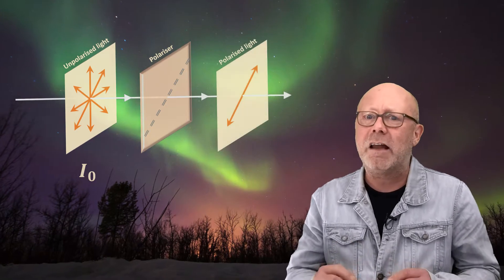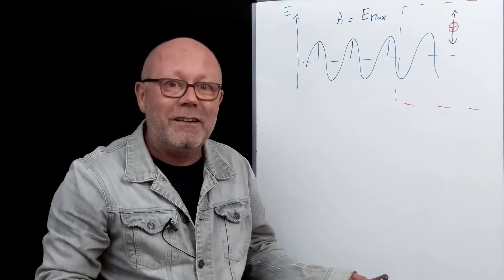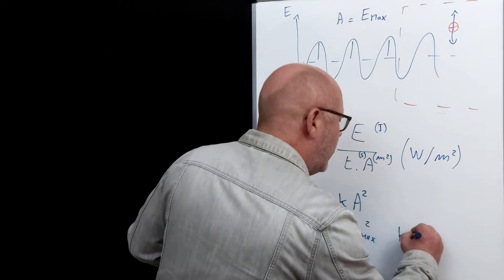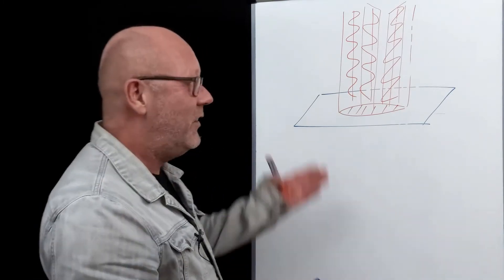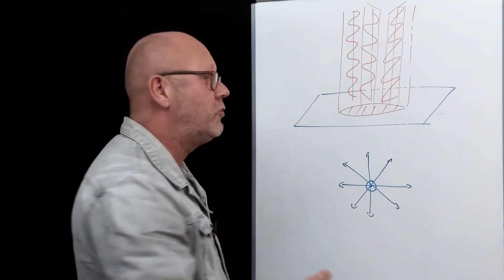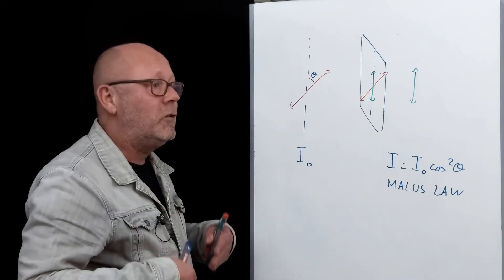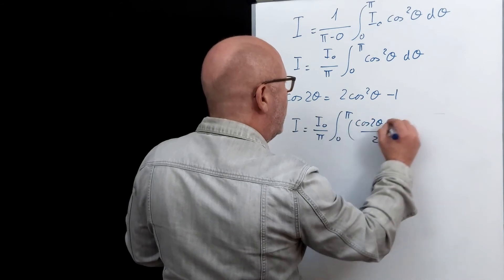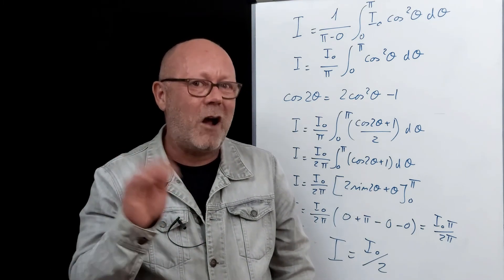Why does a polariser cut the intensity of unpolarised light in half? (Polarisation Part 3 - Physics)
Malus’s Law relates the intensity of light coming out of a polariser to the intensity of the polarised light coming in. But what if the light coming in the polariser is unpolarised?

The answer given in text books is straightforward. The intensity gets halved (I = Io/2). The reason why is not often mentioned… Even googling it or researching Youtube does not provide a clear insight. So I scratched my head and derived it for you!

But first, one needs to clearly understand what it means for light to carry energy by defining a commonly used quantity to quantify it (Intensity), and then, to clearly understand what is unpolarised light vs. Polarised light.

After a quick reminder of what a polariser does to the intensity of a polariser beam of light, we can finally enter the meat of the video:

By deriving the average of Malus Law (taken here as a function) over all the possible angles of polarisation, we mathematically arrive to the conclusion that when the incident light is unpolarised, the intensity coming out of a polariser will always be half of what it was before entering the polariser.

Content
00:16 What is the energy carried by an EM wave?
01:44 Quantifying the Energy of an EM wave (defining intensity).
03:20 Understanding what is unpolarised light.
05:40 Effect of a polariser on the energy of a polarised wave (Malus Law)
05:23 Deriving Malus Law (starts from the relation between amplitude and Intensity of a wave).
06:54 Effect of a polariser on the energy of an unpolarised wave: Proof that I = I0/2 (by averaging Malus Law over all polarisation angles of Malus law).

Other Videos about Polarisation
What is Polarised Light? (Polarisation Part 1 -  Waves - Physics)

Malus Law (derivation and use) + What is Intensity (Polarisation Part 2 -  Waves - Physics)
Link to Video: To be announced